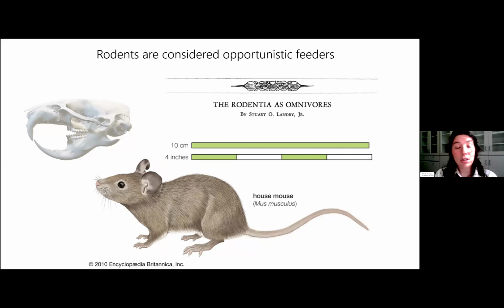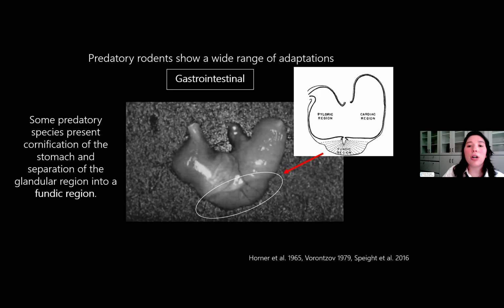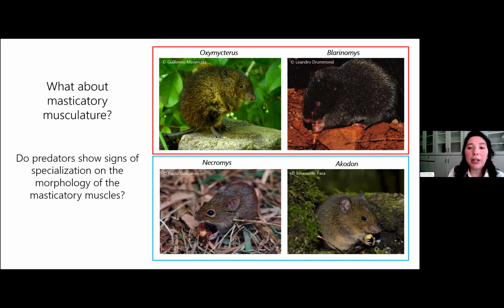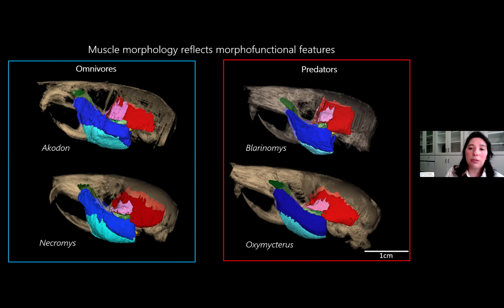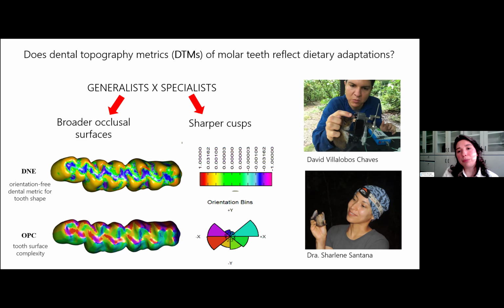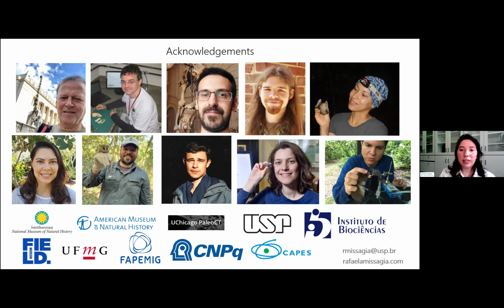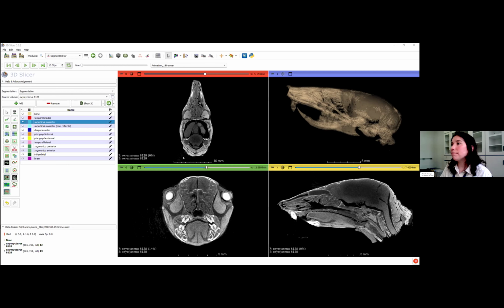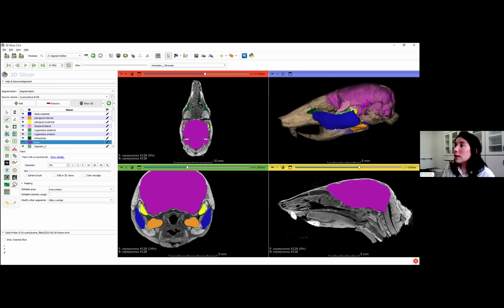Palaeoverse Lecture Series: Dr. Rafaela Missagia - Advancing morphological research...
Speaker: Dr. Rafaela Missagia (Universidade de São Paulo)
Title: "Advancing morphological research with computed tomography: a case study on predatory rodents"